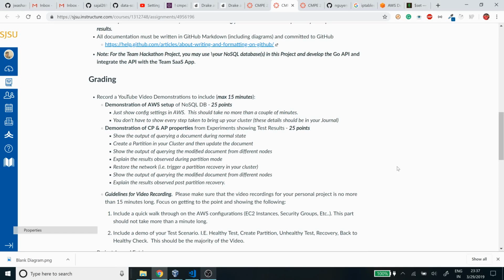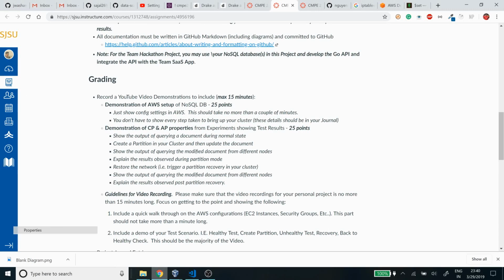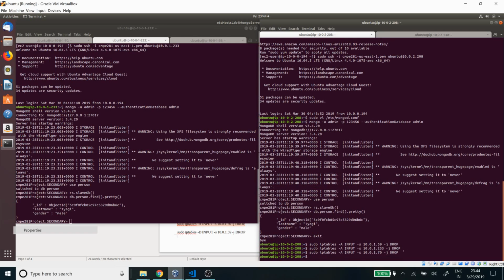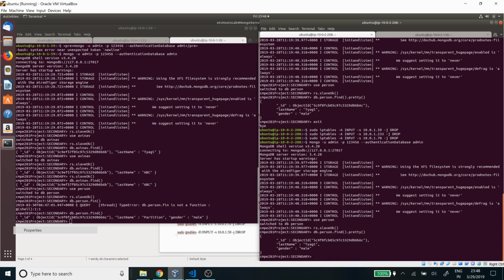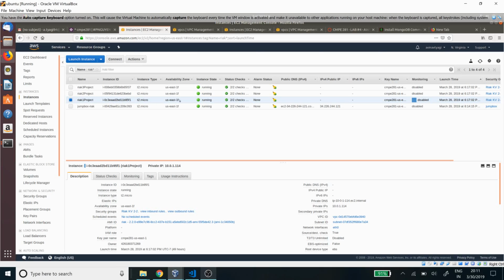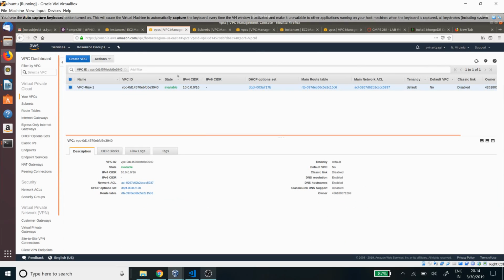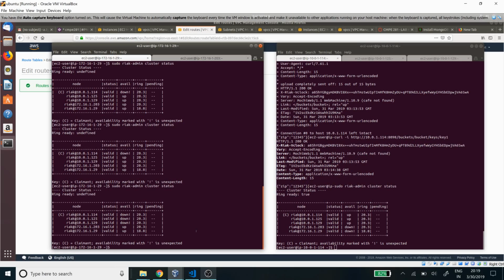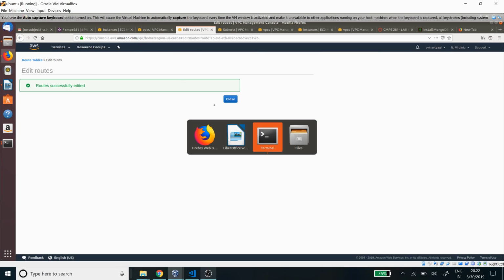CMPE 281 Personal Project - NoSQL Clustering demonstration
Demonstration of clustering steps in AP(Riak) and CP(MongoDB) databases using AWS cloud including the experiments undertaken before, during and after a network partition.